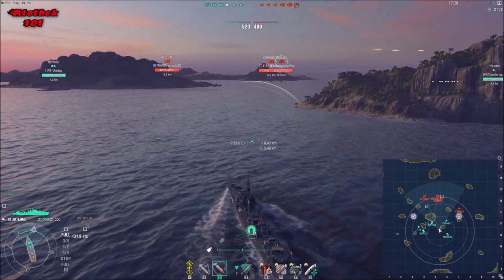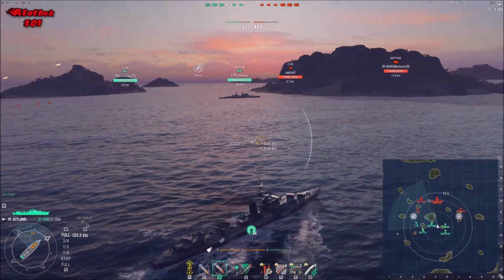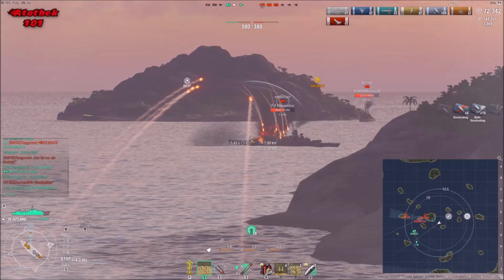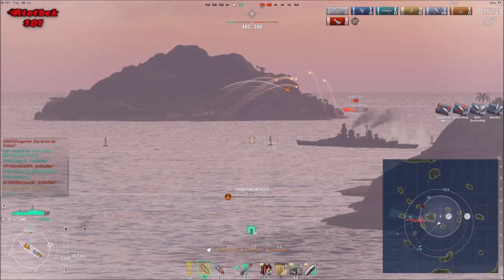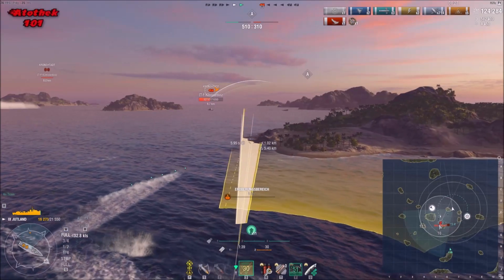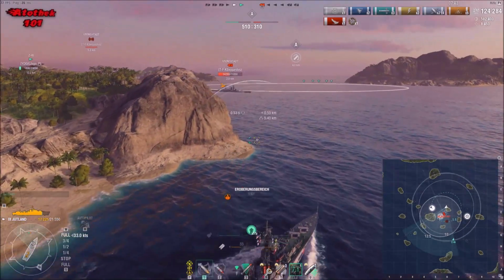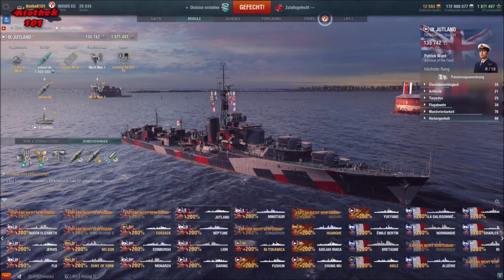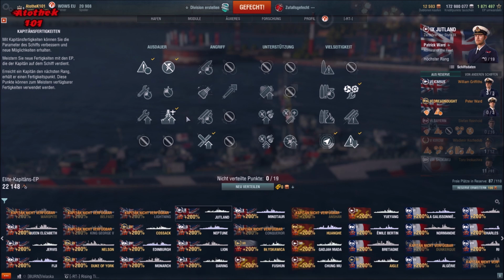Ranked Season 11 - Why I prefer playing Jutland over Kitakaze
In this game from my last nights stream I play the Tier 9 british destroyer Jutland. Also I will go over why I rate the Jutland a tiny bit higher than the Kitakaze (Tier 9 japanese gunboat destroyer) in terms of making plays. Furthermore I give u a quick lecture about what arms race mode is about and finally I cover the modules and captian build I use on my Jutland. Hope u enjoy this guys!